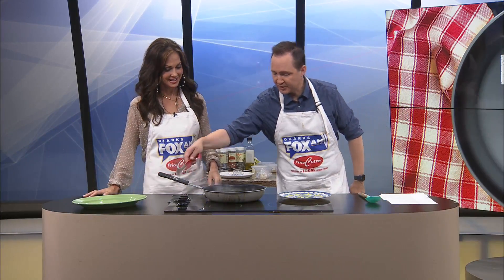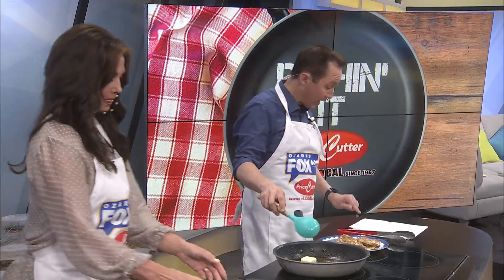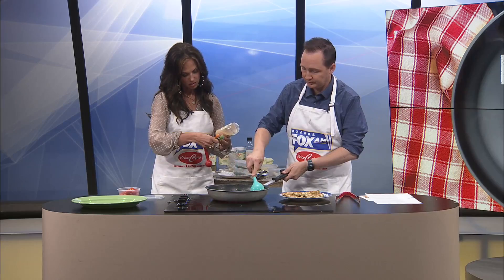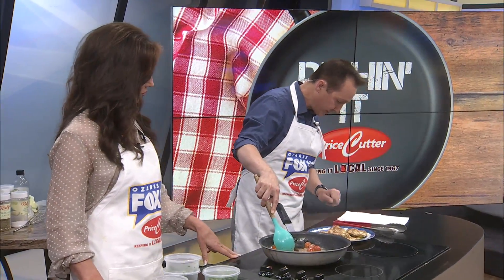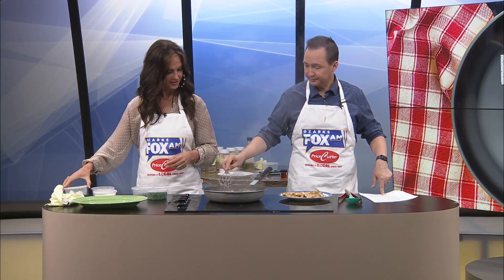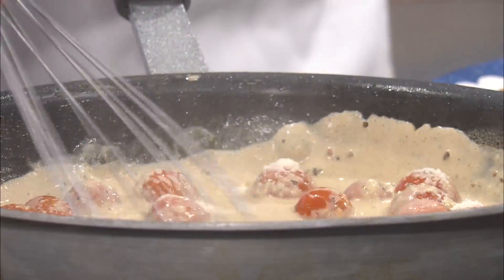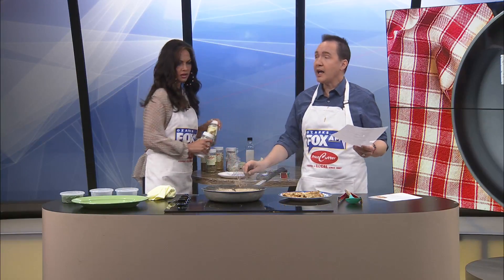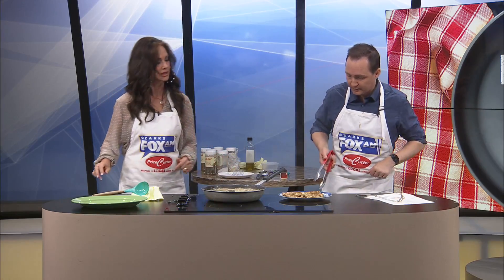Ozarks FOX AM-Dishin' It: Creamy Tuscan Chicken Part 2-06/09/22